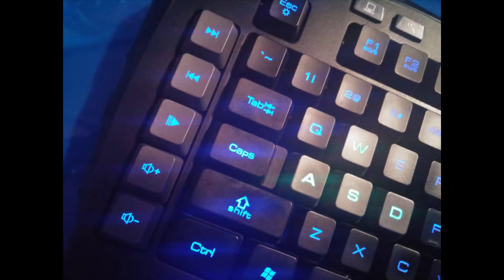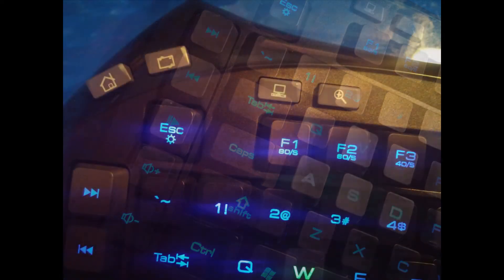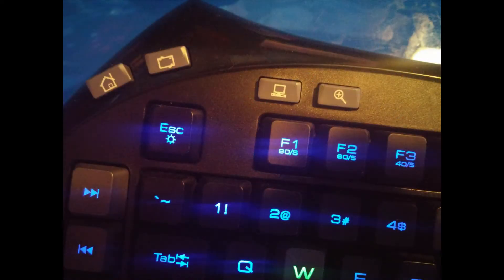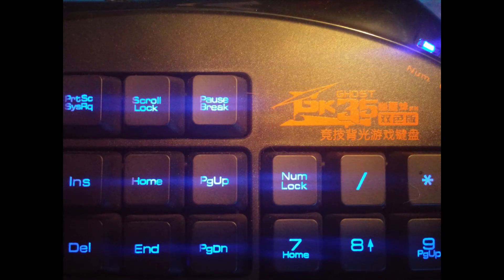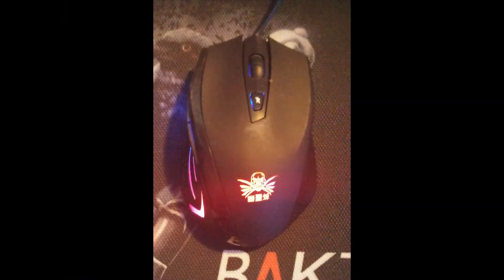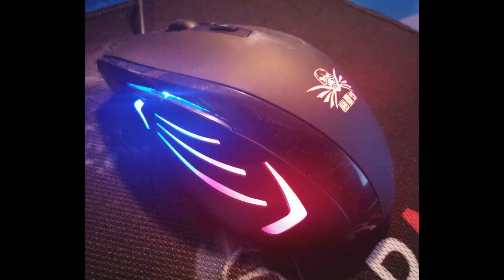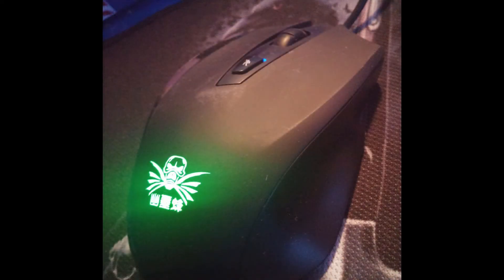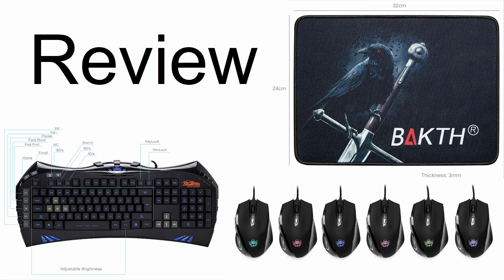Bakth keyboard, mouse, & mousepad bundle review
This is a review of the Bakth keyboard, mouse, and mousepad bundle. So, firstly, the keyboard. This is probably the quietest keyboard I've ever used. I use it whenever I'm recording because it's barely audible compared to my overly audible mechanical keyboard. The keyboard also feels great and has nice multi-media buttons. The LEDs also turn off after fifteen or twenty minutes which is a nice touch so you don't have to manually turn the LEDs off when you go to bed. The keyboard is a solid five out of five. Now, the mouse. I really wanted to like this mouse because of how great the keyboard was, but I just couldn't. The shape of the mouse is just odd. It's fine except for the pinky/ring finger spot which is just uncomfortable for me personally. Other than that though, the buttons are nice and responsive and I didn't have any issues with the sensor. The mouse is a three out of five. Now to the mousepad, this is a fantastic mousepad. I set it up to use just for review purposes, but I don't think I've moved it since I got it. While I've swapped mice and keyboards a couple times, I always kept the mousepad. It has a unique feel to it that took a bit of time to get used to, but it's really nice. And of course, the design printed on it looks great. The mouse pad is a five out of five. Overall, I'm going to give this bundle a four out of five. The keyboard and mouse pad are great, but the mouse isn't comfortable for me personally.